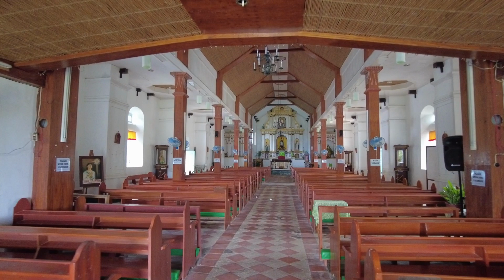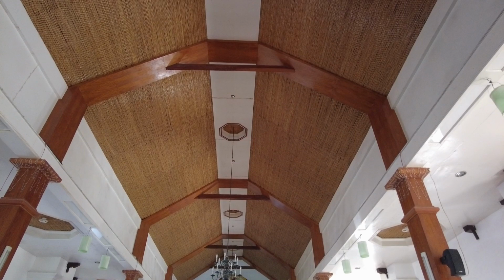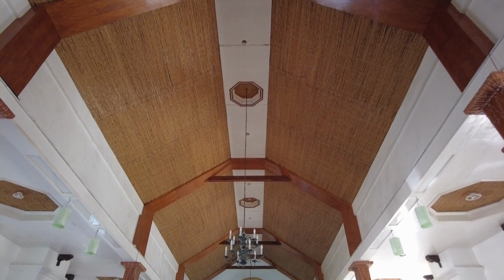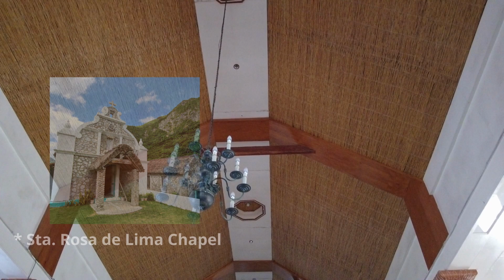Batanes' Oldest Preserved Church + Hanging with the Ivatan Riders [Batanes by Motorbike Ep. 2]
My wife surprised me with a trip to Batanes for my 50th birthday and so I used this opportunity to do a motovlog feature of Batanes' historic churches  and sites.

For this 2nd Episode of my Batanes motovlog, we'll ride to Mahatao to see Batanes' 3rd oldest church, which also happens to be Batanes' oldest preserved church structure - the San Carlos Borromeo Parish Church. We'll also get a glimpse of Batanes' oldest lighthouse. After this, we'll hang out with the Ivatan Riders and get to know them a bit more.

The tour company and the guesthouse we booked were both superb and they went out of their way several times to make sure that our experience in Batanes would be truly memorable, so I'm putting their contact details here in case you wish to visit Batanes.

The Province of Batanes can have certain requirements and conditions for visitors, especially those who wish to ride motorbikes, fly drones and do vlogs, so check these first with your tour/travel agent if you plan to visit this lovely province.

0:00 Introduction
1:43 Ride to Mahatao
3:25 Mahatao Church
7:31 The Ivatan Riders
11:37 Thanks to Batanes I.B.S.